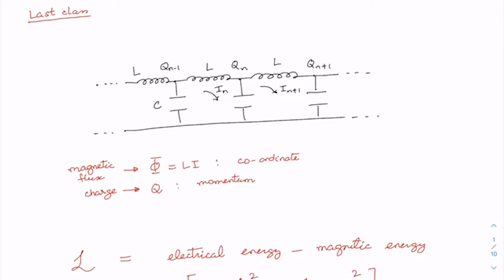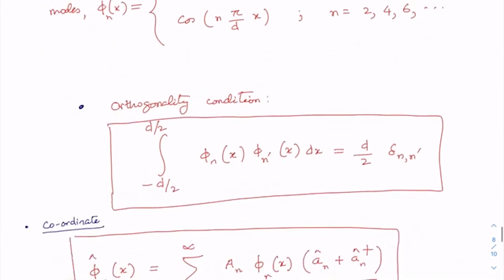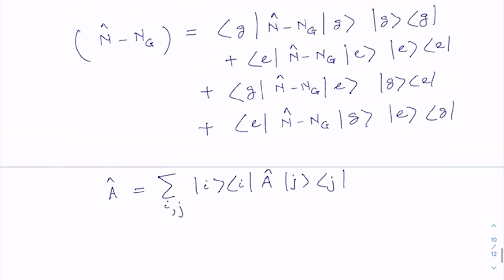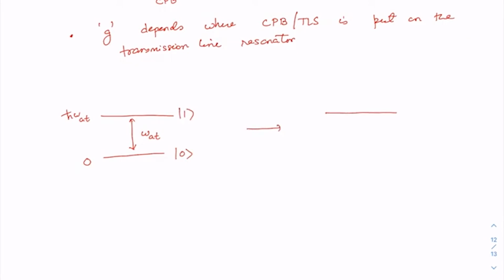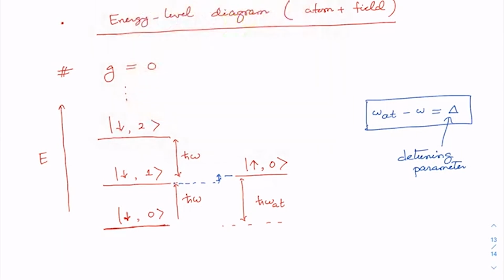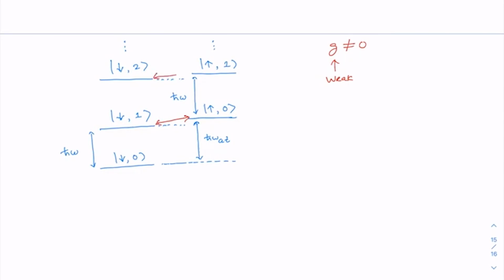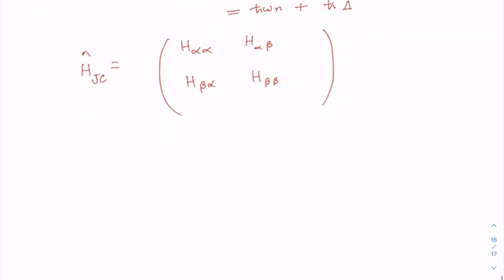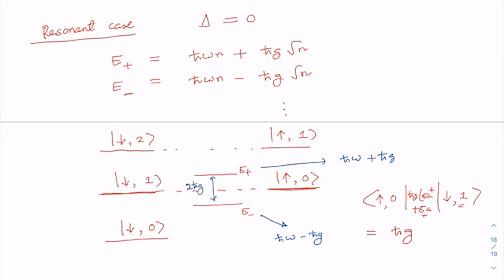The Jaynes Cummings Model- I